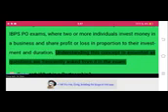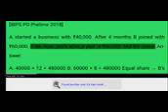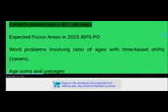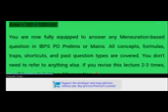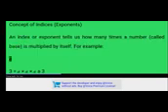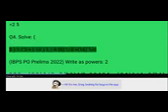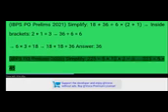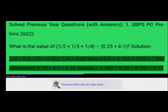Ibps po quick revision notes video 9